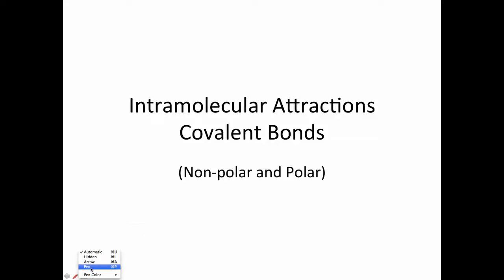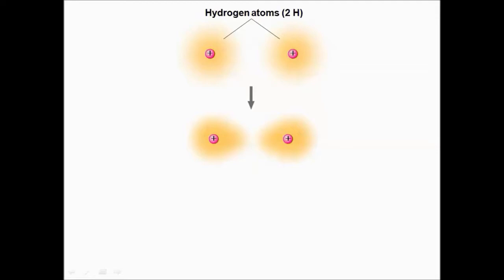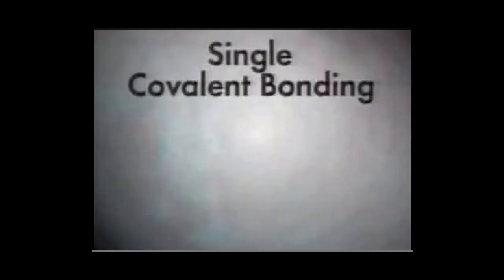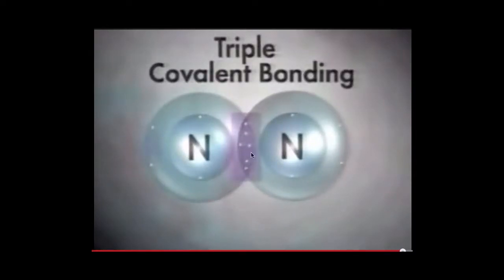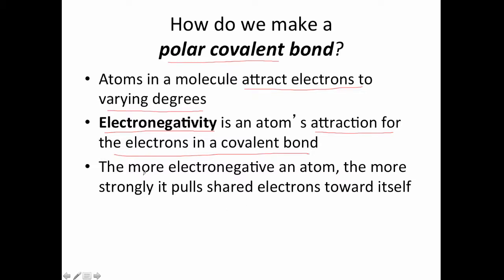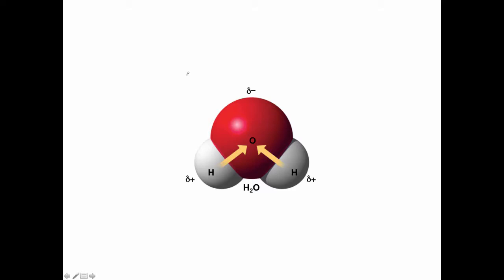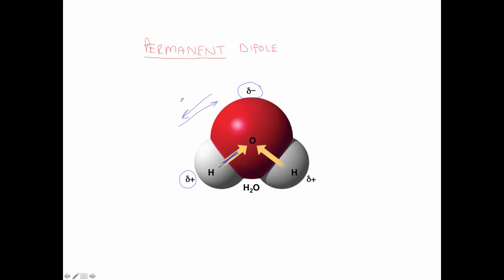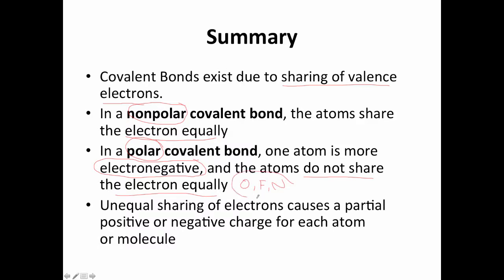Covalent Bonds Screencast